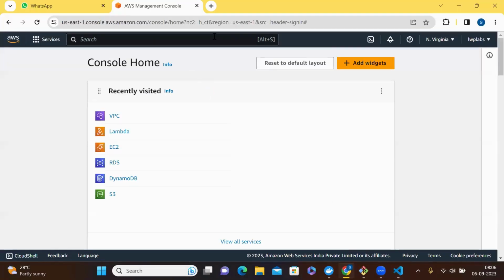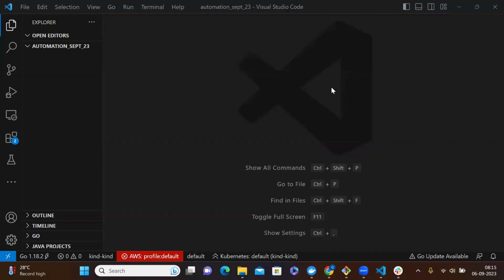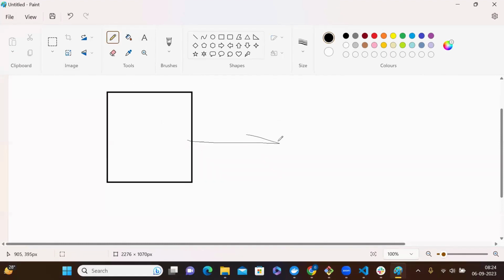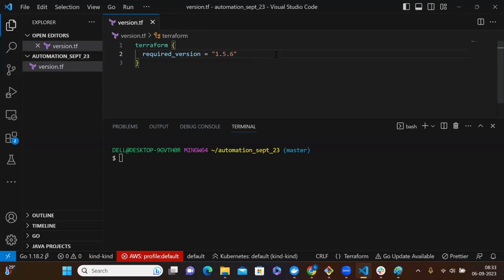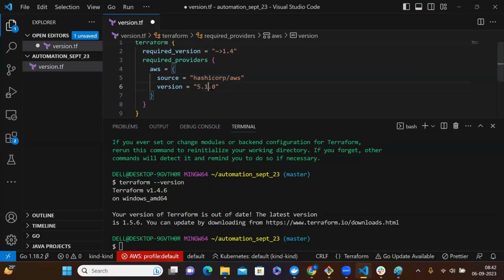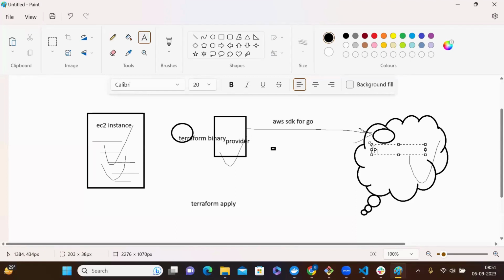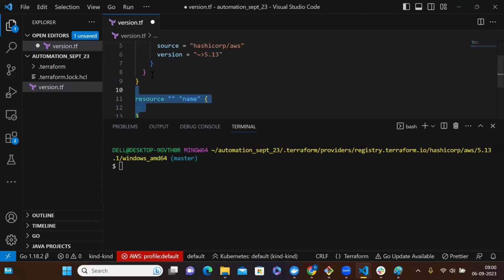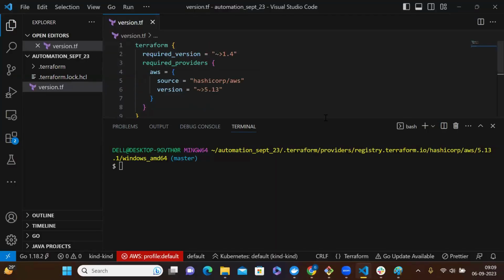DevOps | Local Lab setup for Terraform Workshop | What are Terraform Providers for different cloud?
FREE 5 DAYS SHELL SCRIPTING  COURSE
STARTING FROM 9TH OCTOBER @ 9 PM IST / 11:30  AM EST

Topic Discussed Here:
1.Local Lab setup for Terraform Workshop
2.What are Terraform Providers for different cloud?

𝐇𝐚𝐩𝐩𝐲 𝐥𝐞𝐚𝐫𝐧𝐢𝐧𝐠!
LWPLabs.com